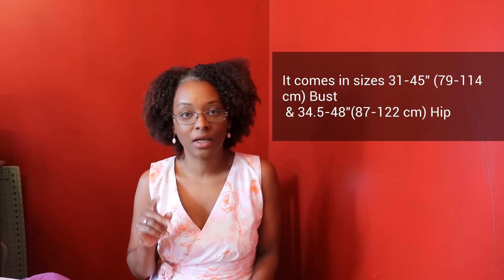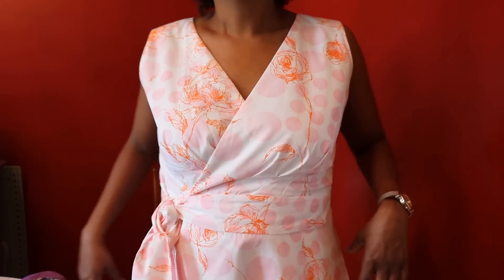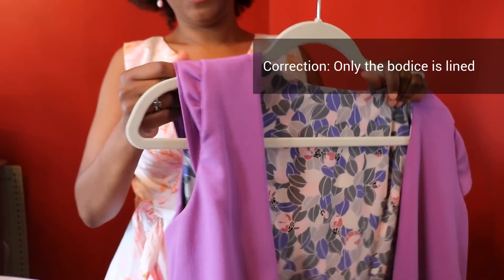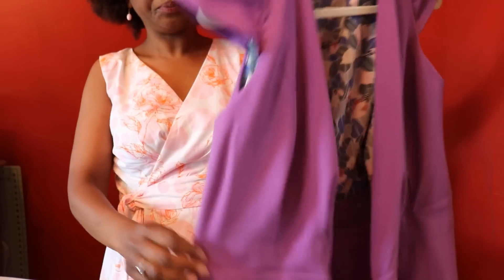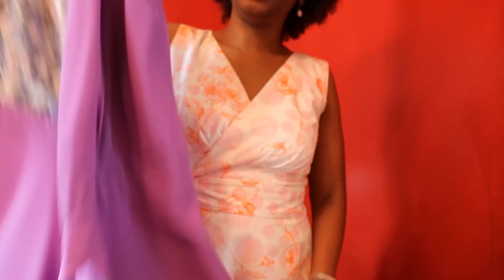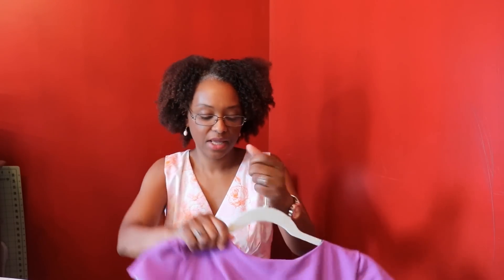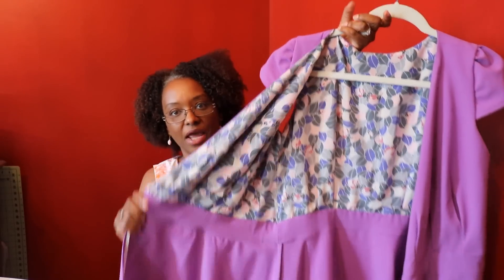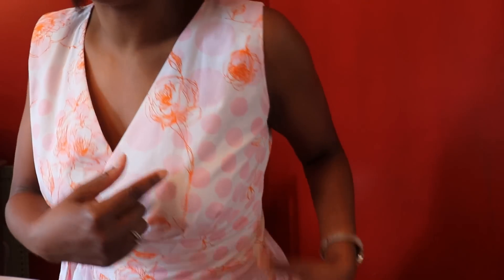Glasshouse Patterns Dahlia Dress Review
I am sharing my review of the Dahlia Dress and Skirt Patterns by Glasshouse Patterns. I was given this pattern as pattern tester.

For additional information about the pattern see the Dahlia Dress and Glasshouse Patterns launch on Tanja's channel